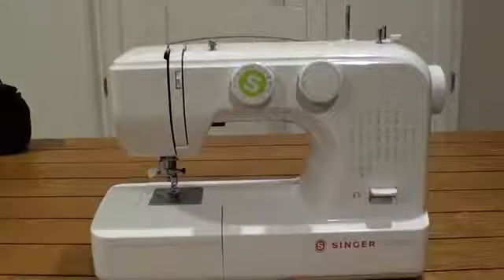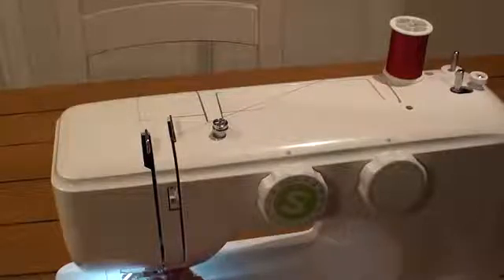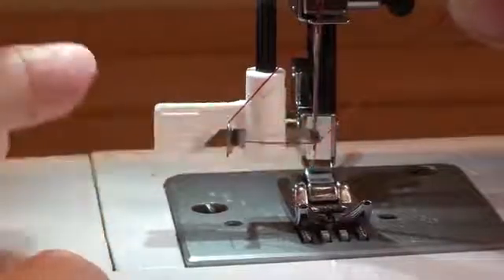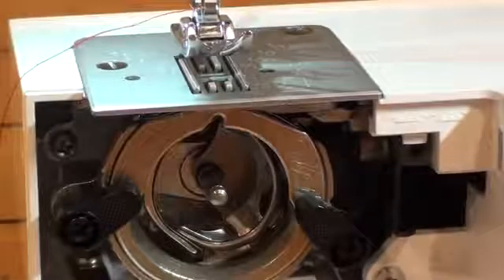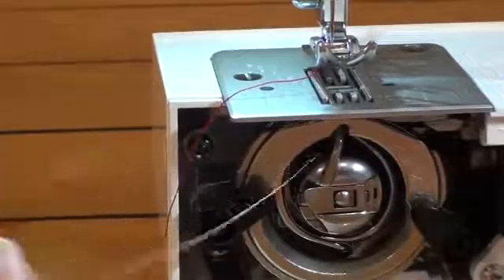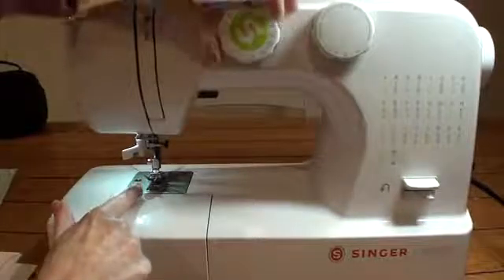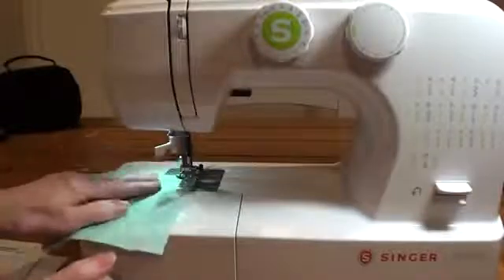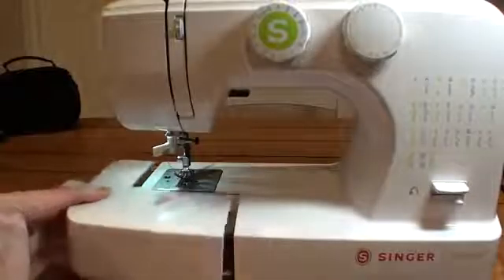Singer SM024 Sewing Tutorial